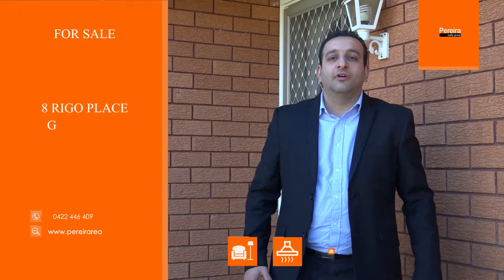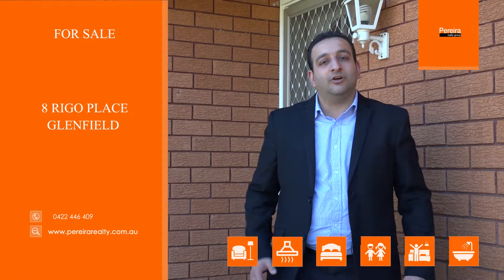PRG 8 Rigo Place Glenfield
This brick veneer home sits on a massive 710 m2 block of land in a very quiet cul-de-sac in the sought after suburb of Glenfield.

The home presents exciting scope to modernise or rebuild and enjoys close proximity to the ever popular Glenfield train station, a very modern shopping complex with a variety of retail shops and medical centres.

All bedrooms have built ins and ceiling fans and there is a good sized lounge and dining with a kitchen that can be updated and a modern bathroom and separate toilet.

Adjoining the kitchen is a fairly sized outdoor area that is ideal for entertaining overlooking the large rear yard. There is a side access that leads to the single carport and this could suit a handyman or tradie.

This is a great opportunity to enter into home ownership if you are a first home buyer and an equally fantastic proposition for the investor wanting to capitalise on a prime area and add a granny flat for dual income (STCA).

This home is currently tenanted at $460 per week.

*Pereira Realty Group believes all information contained herein is accurate at the time of advertising. However, we encourage interested parties to conduct their own enquiries.